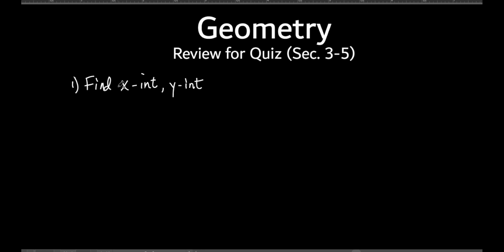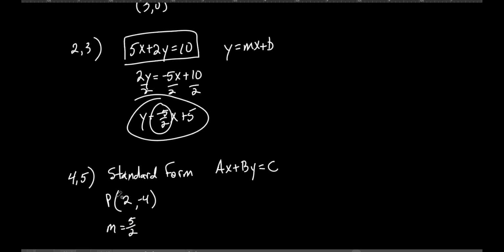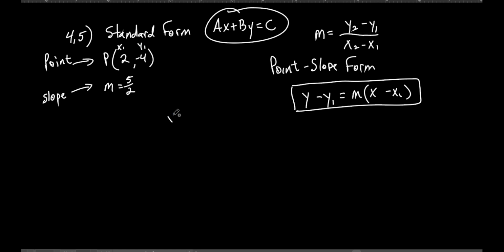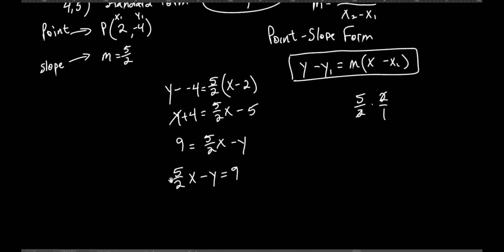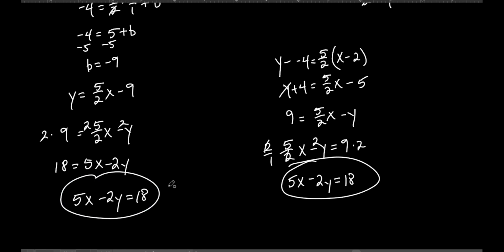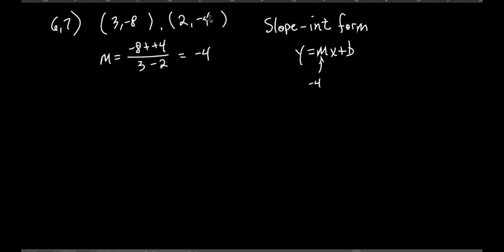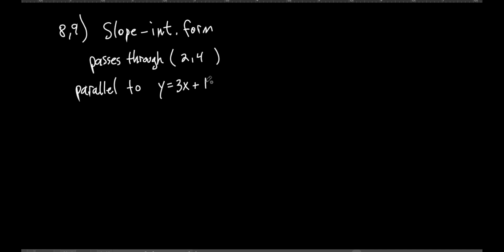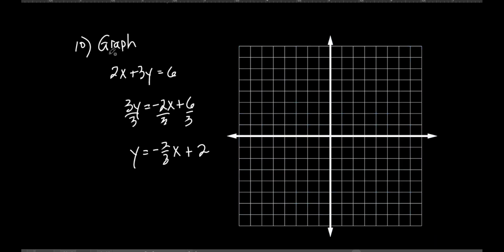Honors Geometry Review for Quiz(Section 3-5)